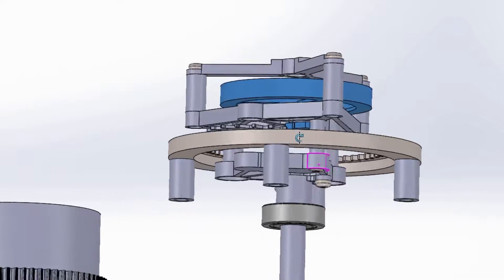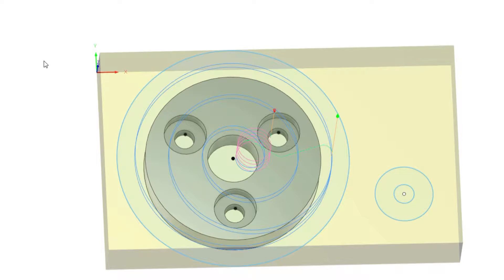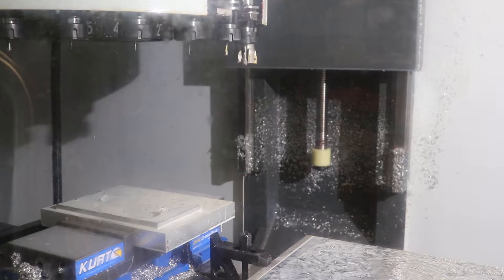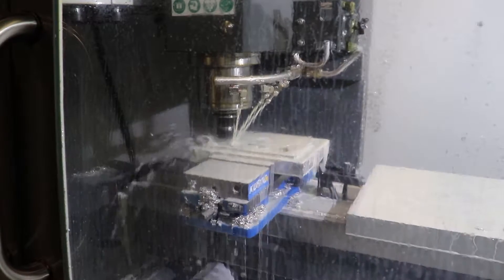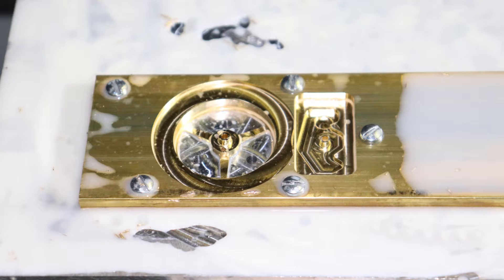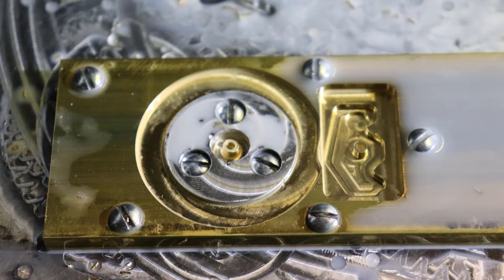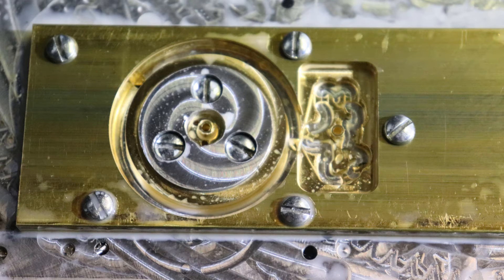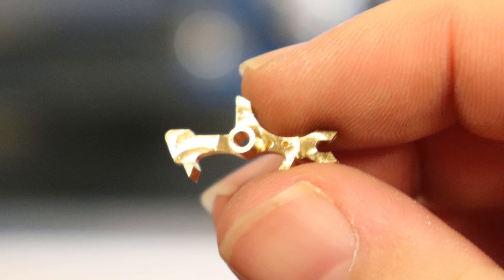Making a Balance Wheel and Pallet Fork in the Home Machine Shop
In this video, I will show you how I made a balance wheel and pallet fork for my model tourbillon project.